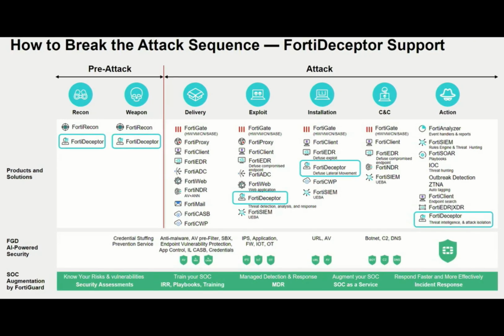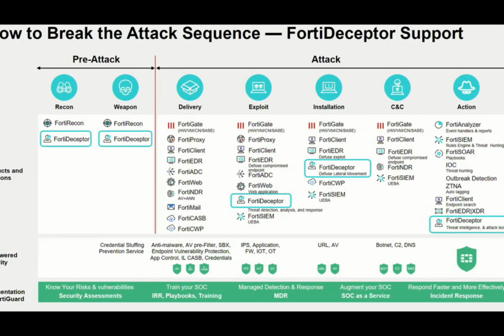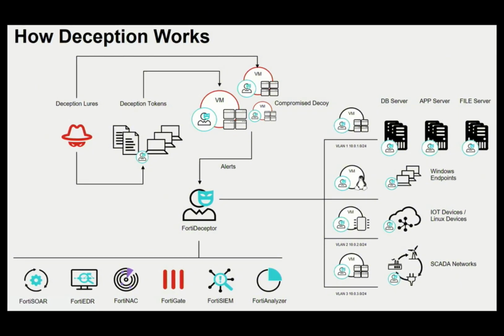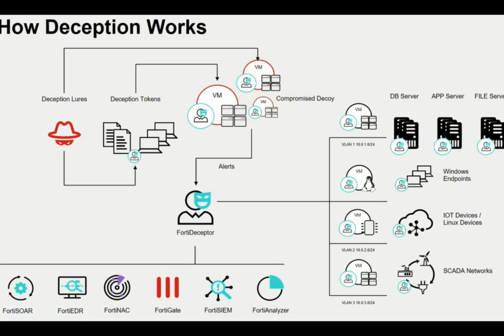Introduction to FortiDeceptor | Deception Technology Explained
What do you do when cyber attackers bypass your firewall? The answer: You trap them. In this video, we explore Fortinet's powerful Deception Technology: FortiDeceptor.

In this first episode of our FortiDeceptor series, I explain the logic behind Honeypots, the psychology of attackers, and how to isolate and analyze threats that have already breached your network.

What's covered in this video? ✅ What is FortiDeceptor and how does it work? ✅ The logic behind Honeypot Technology ✅ Post-breach detection and analysis ✅ Differences between Real Servers and Decoys

⏳ Timestamps: 00:00 Intro: Invisible Threats and Security Gaps 01:57 What is a Honeypot? How does it work? 03:48 Analyzing the Attacker with FortiDeceptor 04:10 Conclusion and Next Episode Preview